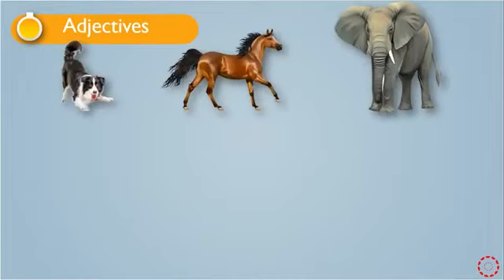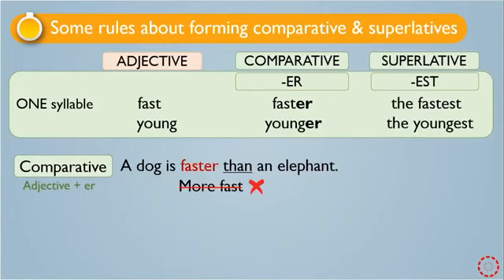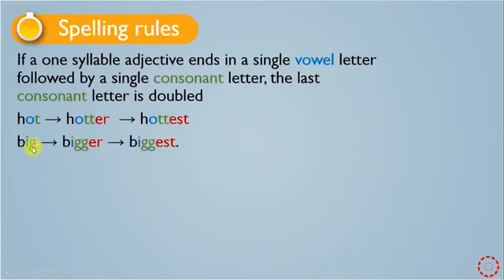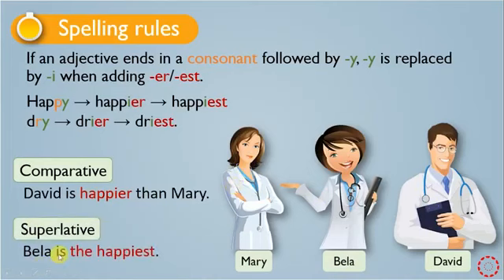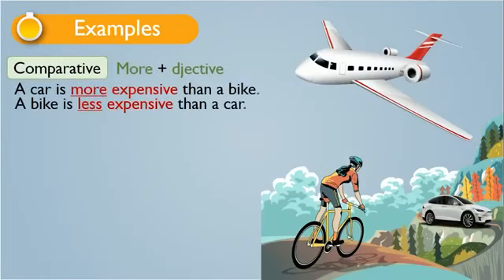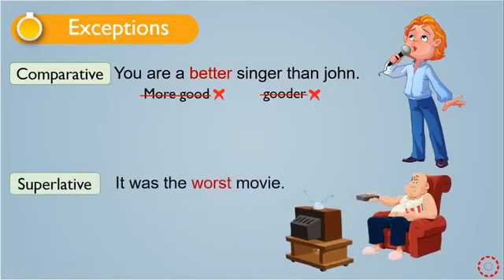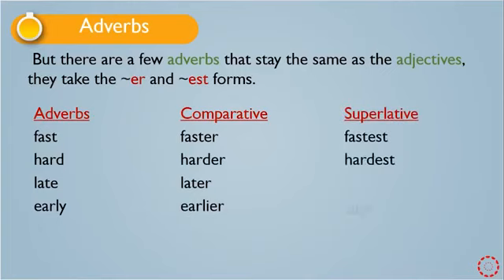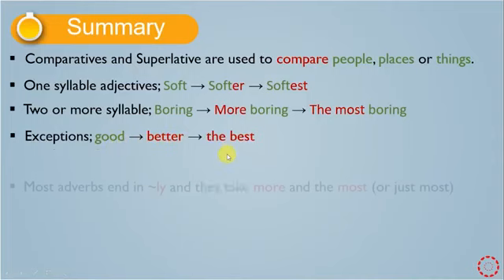پۆلی 12 ئینگلیزی Camparison